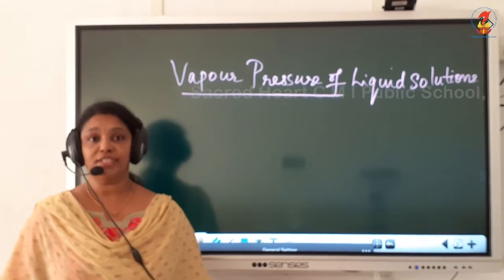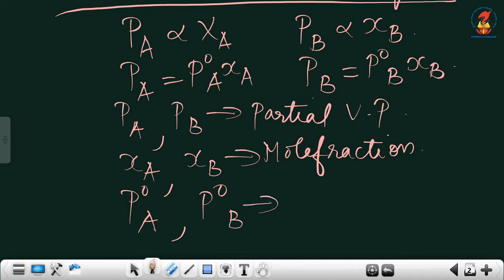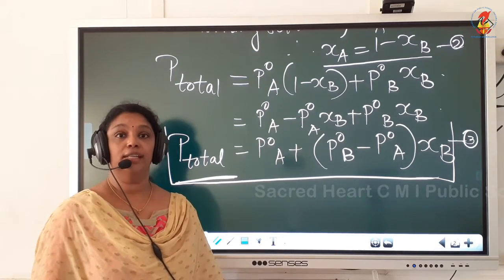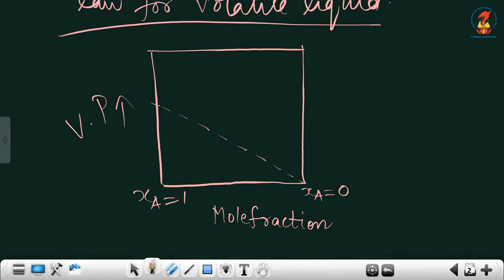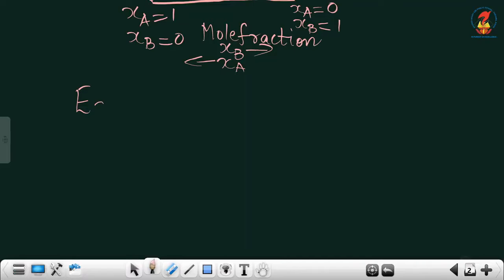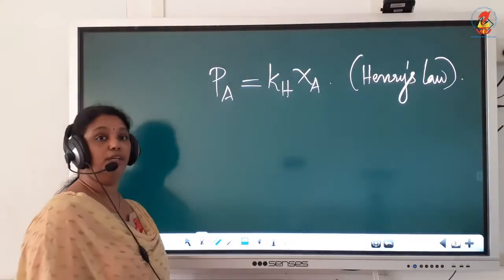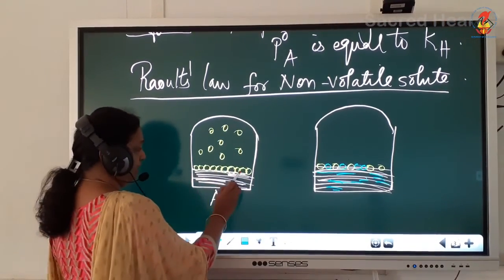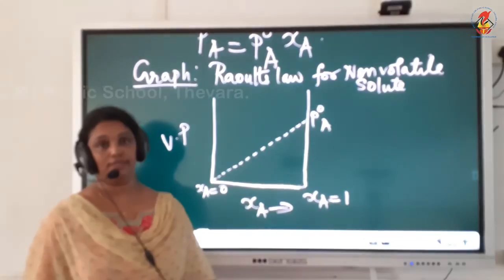Chem12 Chapter 02 Solutions Video 04 Vapour Pressure of Liquids and Raoult’s Law